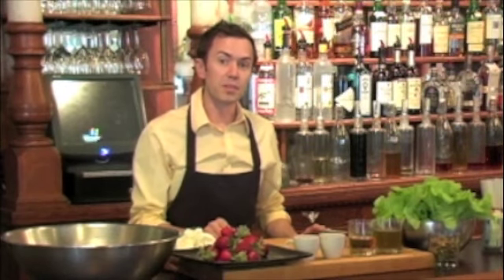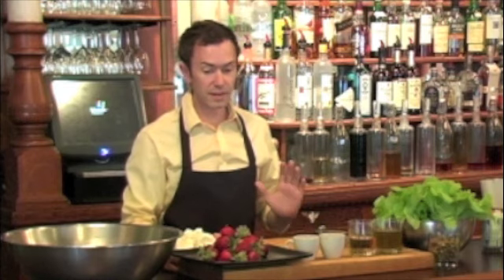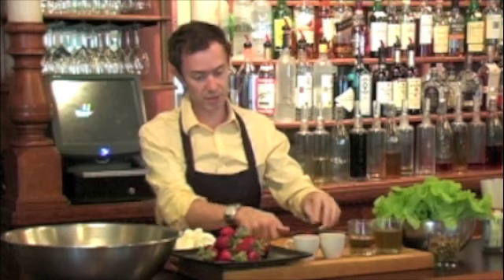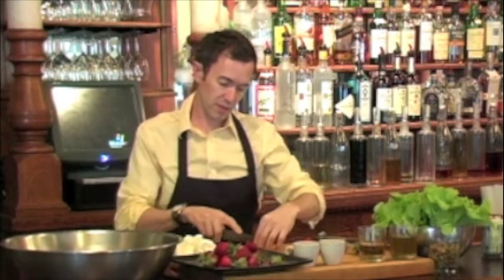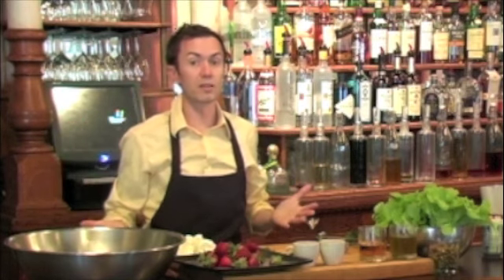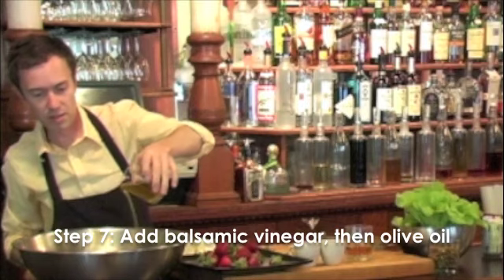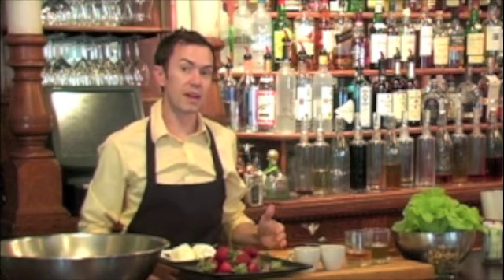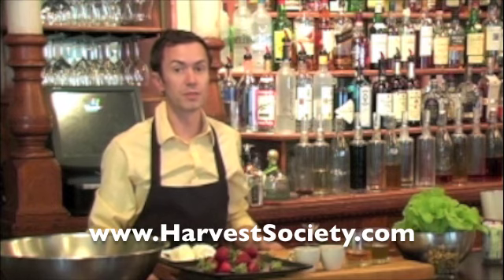Motor Supply Co. Strawberry Salad How-To Video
The Harvest Society of the SC State Farmers Market presents this cooking demonstration by Chef Tim Peters (Motor Supply Co., Columbia, SC) of a delicious salad utilizing fresh, local strawberries. This is a simple, yet sophisticated recipe that anyone can recreate at home.